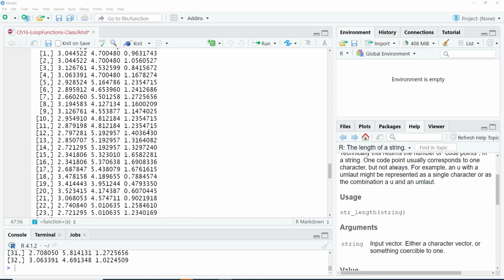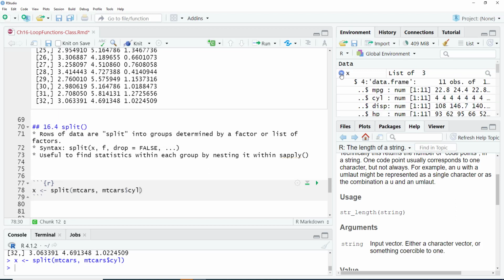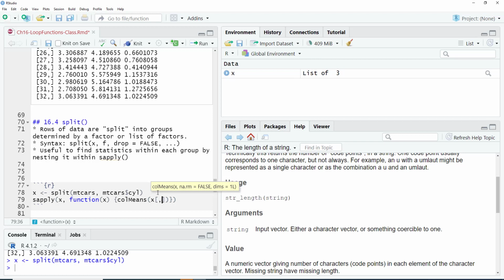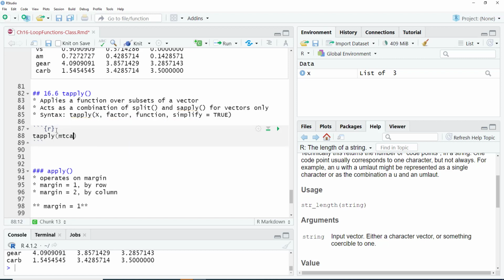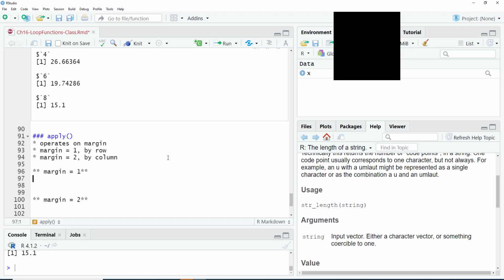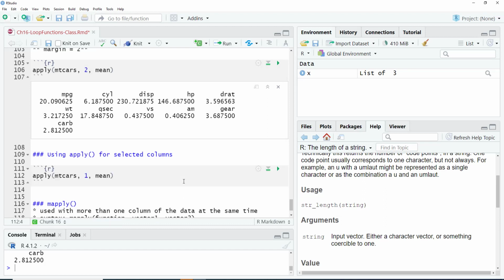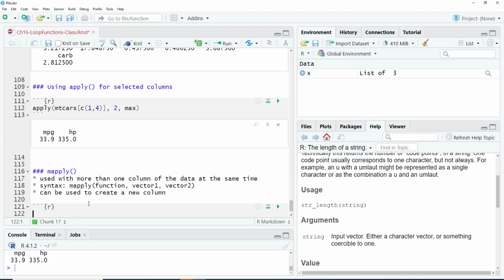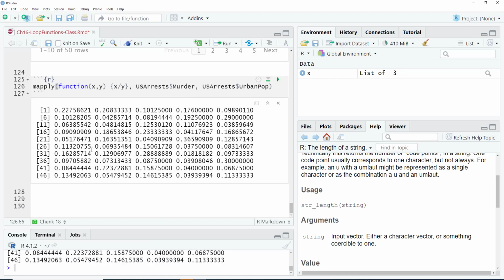07-t m and apply